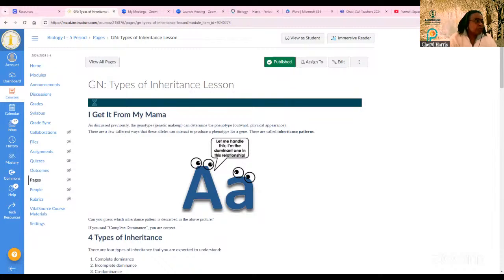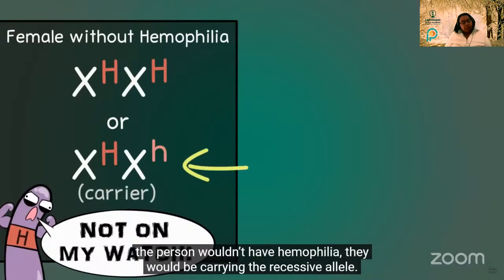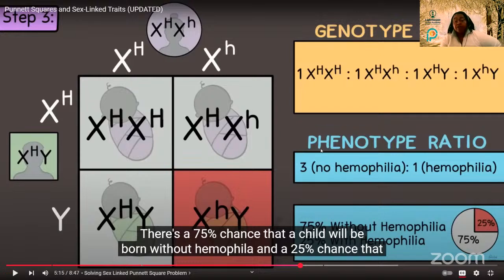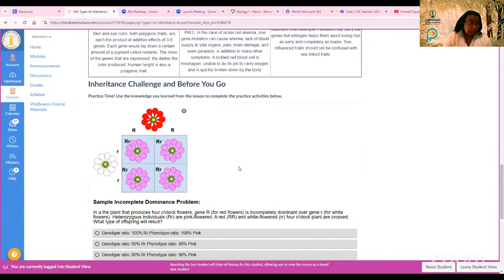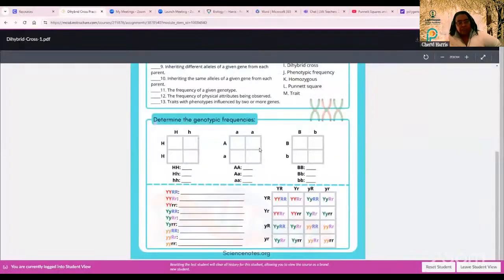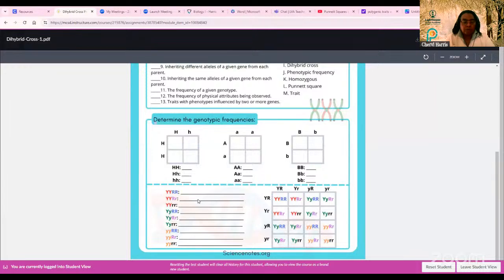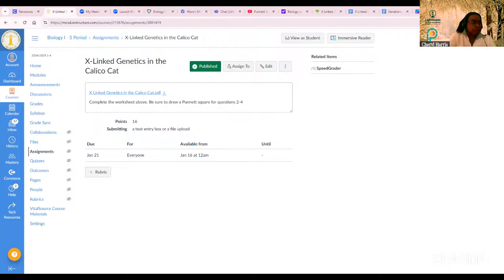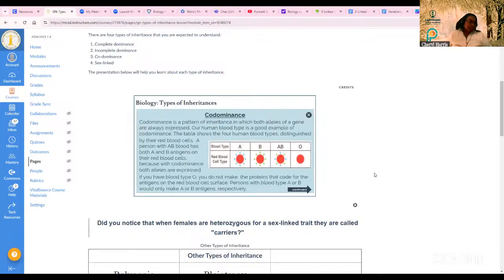Ms Harris's Zoom link